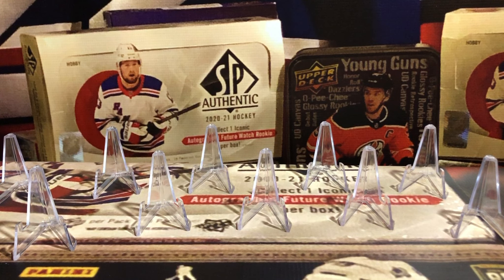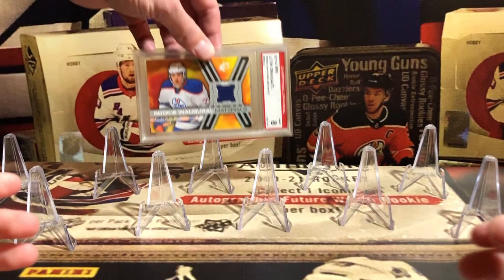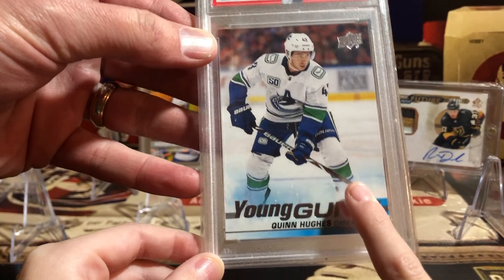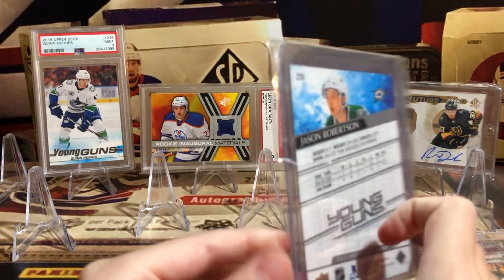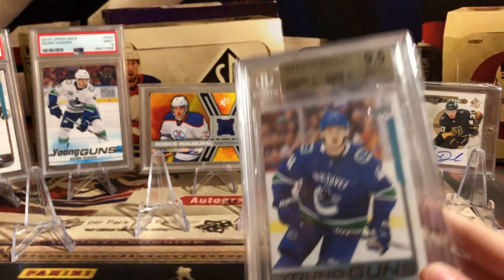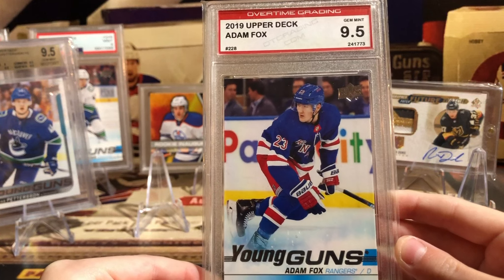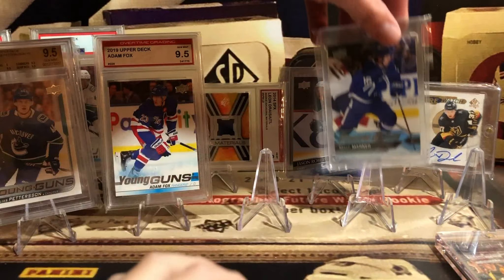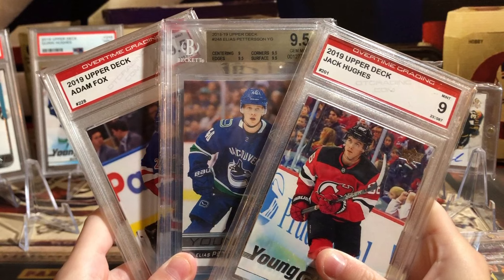Top 10 Cards from my current collection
Hey, just a quick video highlighting my top 10 most valuable cards so far...